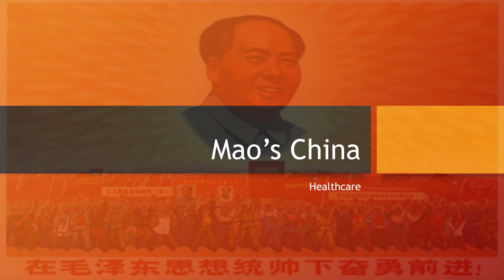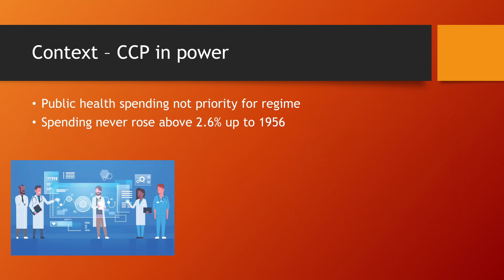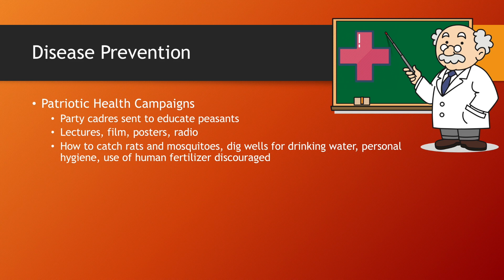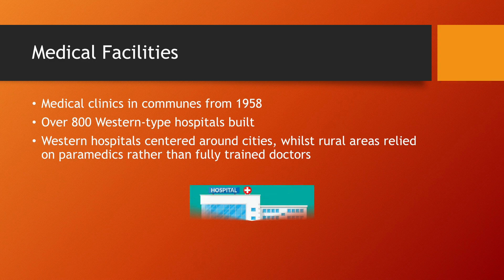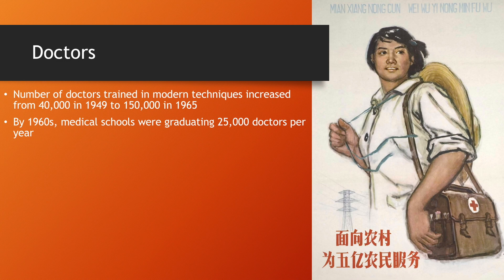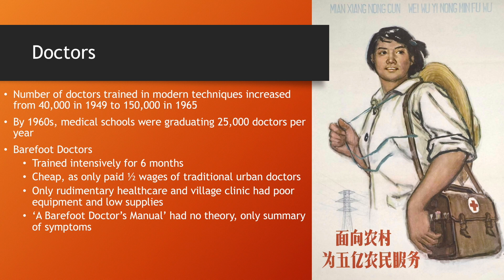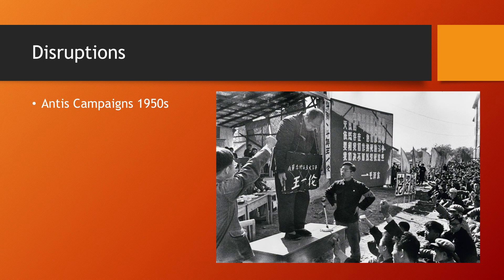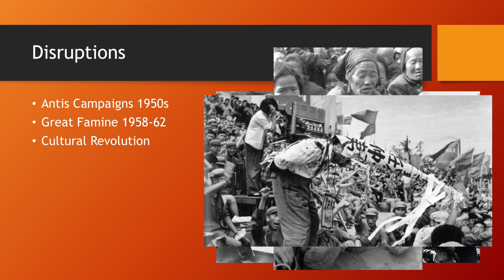Mao's China: Health Provision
EDEXCEL GCE A-LEVEL
Unit 2E.4
Mao's China, 1949-76